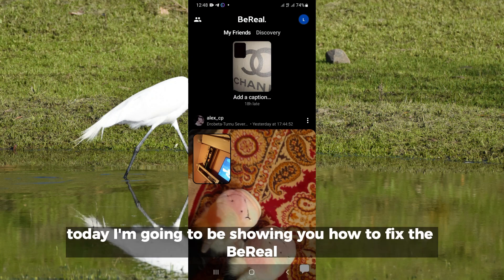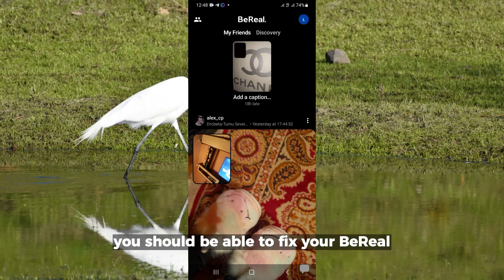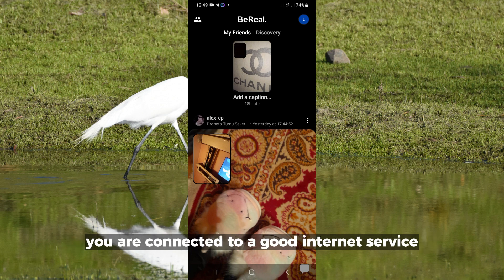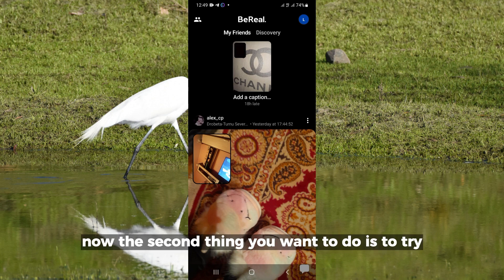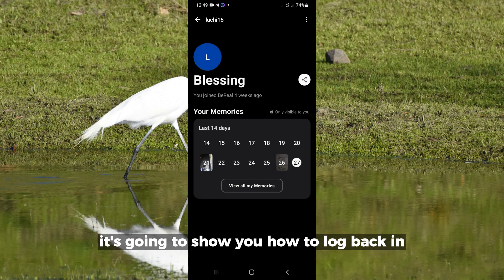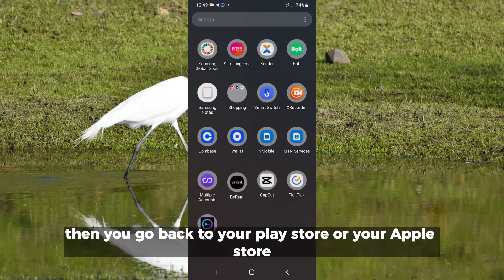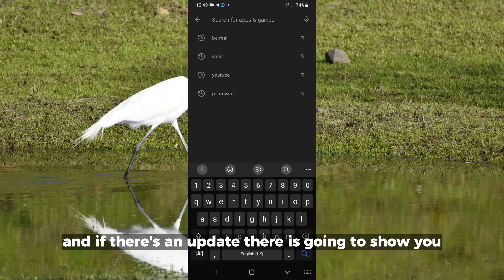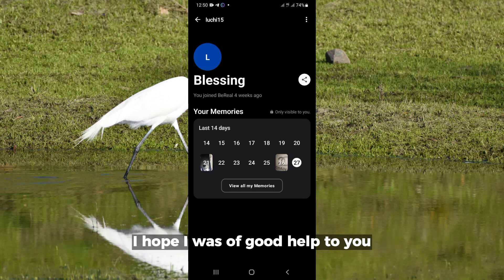How To Fix BeReal Not Uploading [FAST METHOD 2023]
Are you having trouble getting your BeReal content to upload? Don't worry, we can help! In this YouTube video, we'll show you how to troubleshoot and fix any issues you may be having with BeReal not uploading.

From simple solutions like checking your internet connection to more advanced techniques like clearing your cache and cookies, we'll walk you through all the steps you need to take to get your content uploading smoothly again. Don't let uploading issues hold you back - watch our video now to learn how to fix BeReal not uploading.